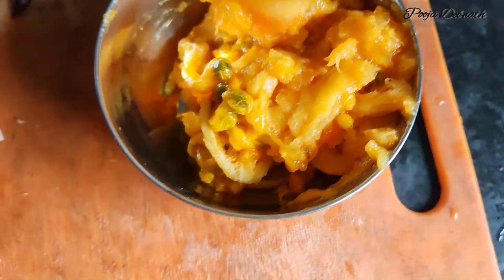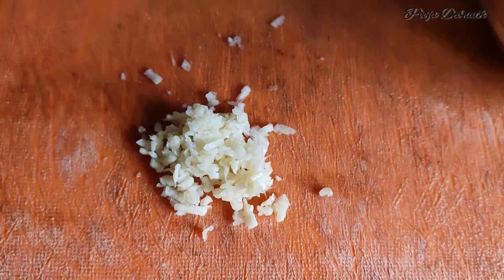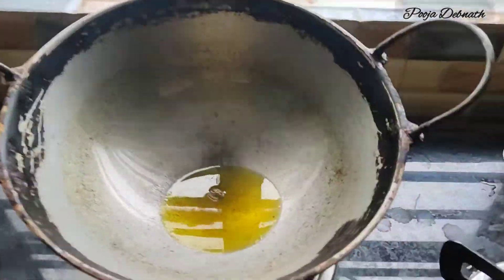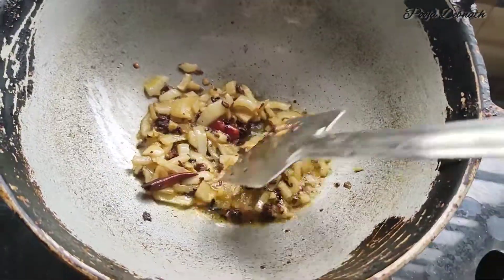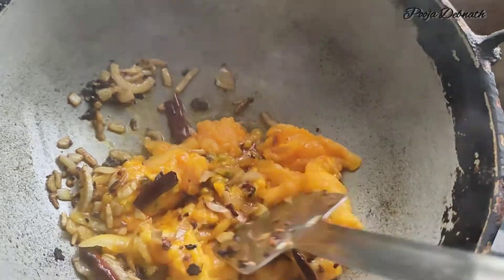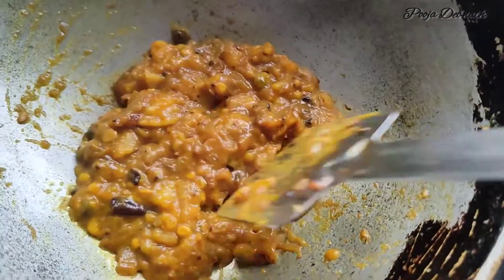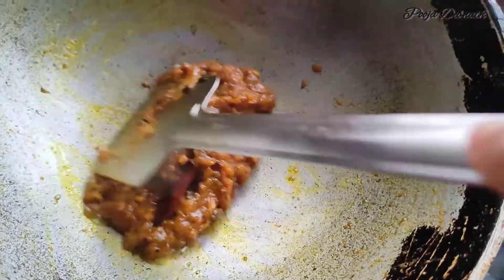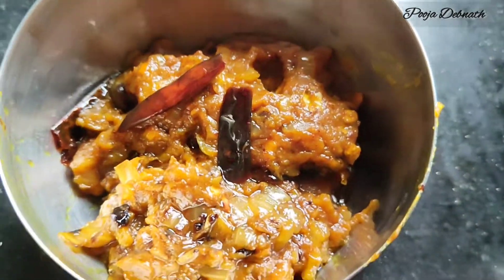পাঁকা পটলের ভর্তা ২ মিনিটে করে ফেলুন,গরম ভাতে একবার খেয়ে দেখুন|| potol recipe